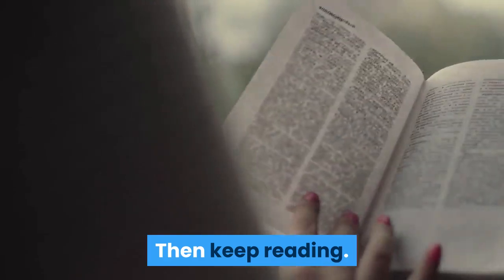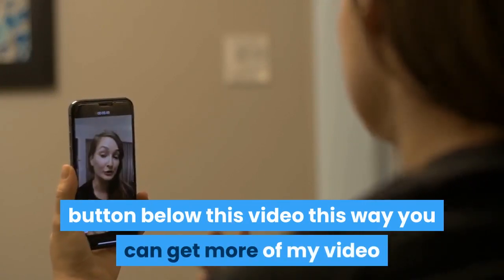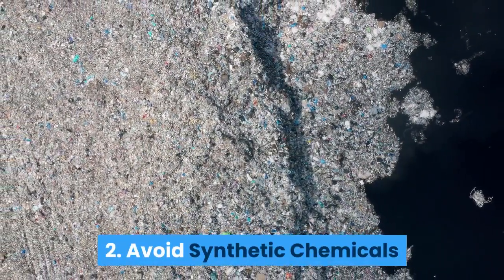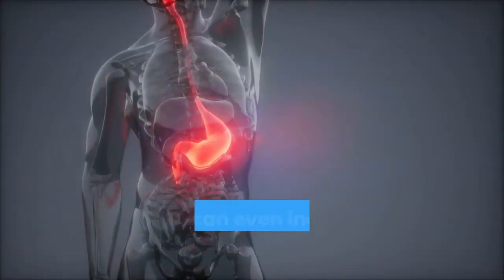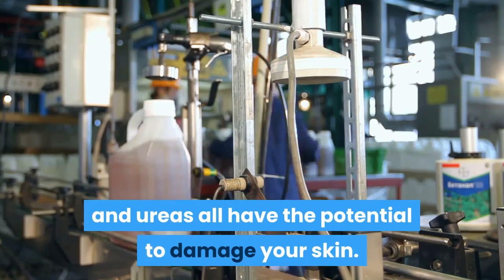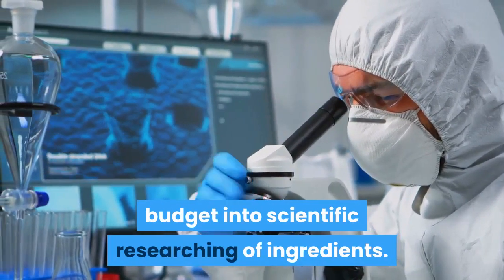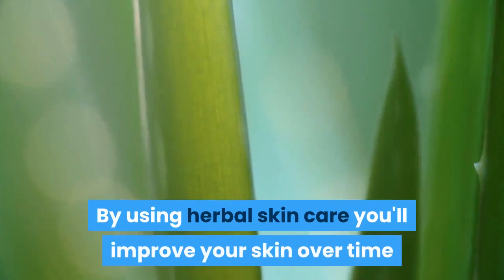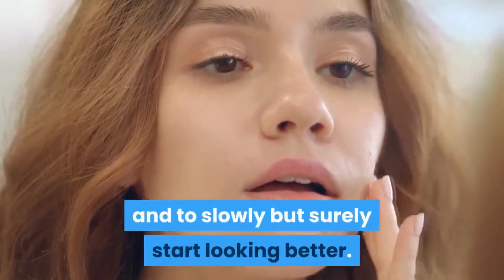best herbal skin care 3 tips on how to find the best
taking your beth is not enough for the skin we have to take care of the skin this is why i provide this 3 herbal skin care